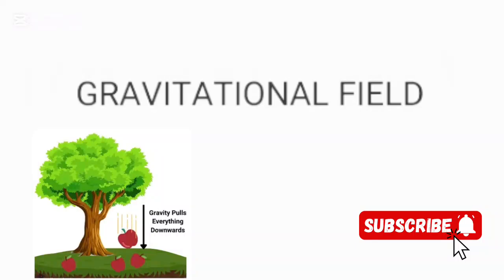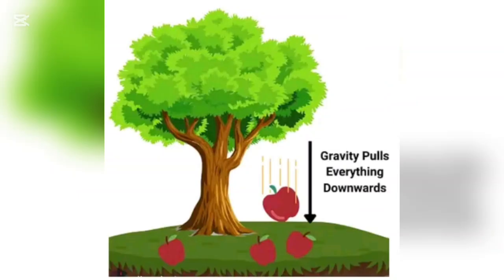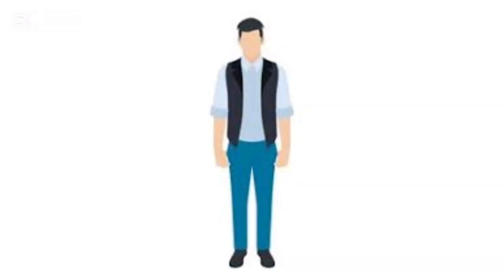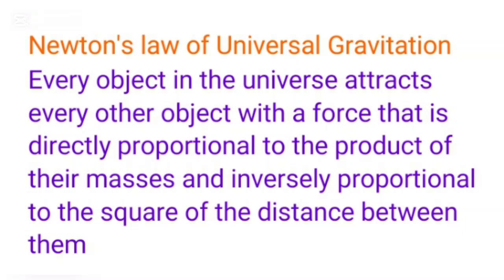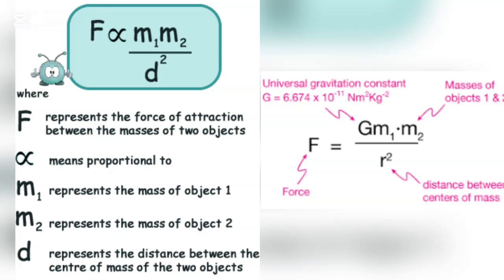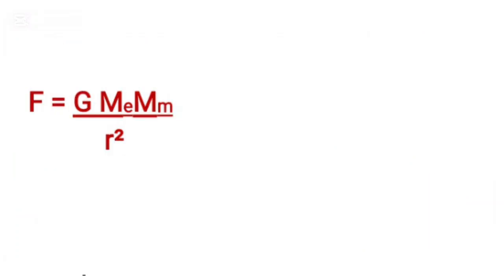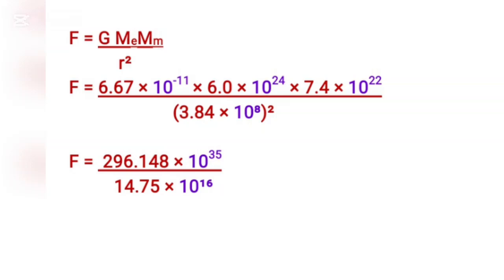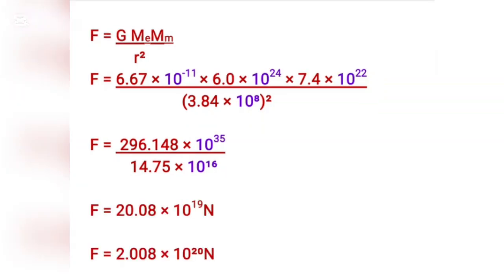Gravitational Field well explained with example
Gravitational Field, the force that governs the universe fully explained with example